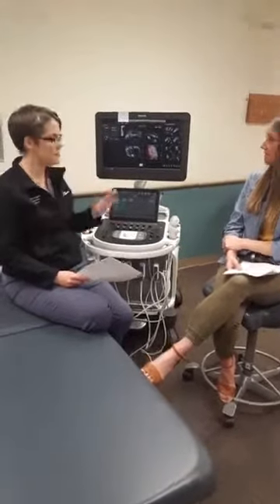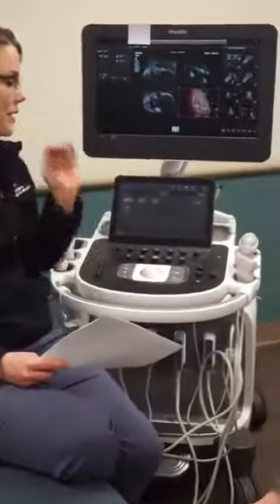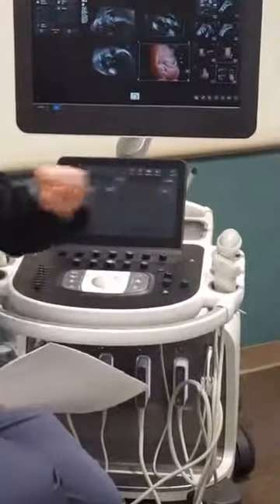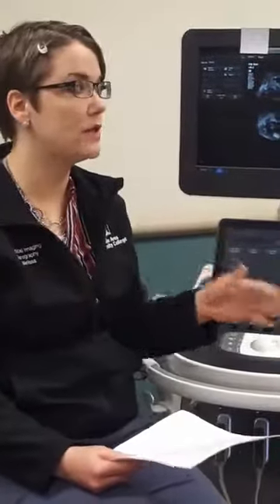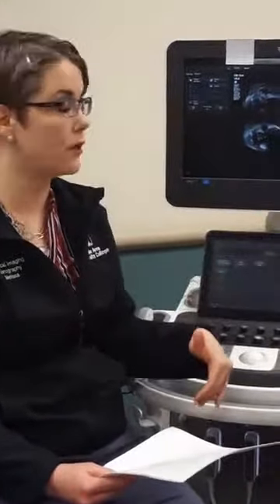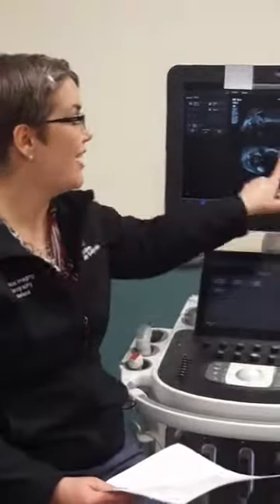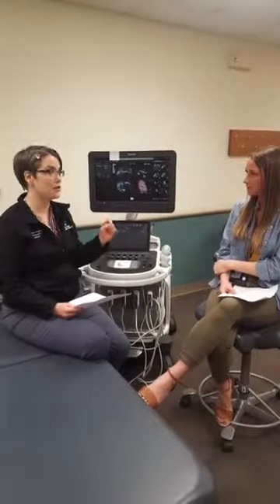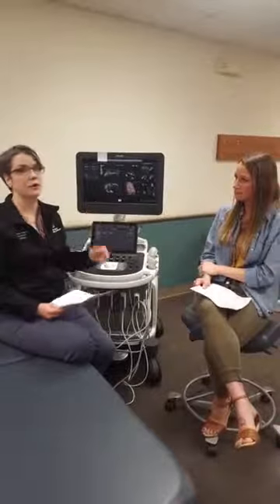You Don't Know DACC! Episode 4: Echocardiography & Sonography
Did you know DACC has one of only three Echo programs in the State of Illinois? And our Echo/Sono machine is brand new and more advanced than most programs can claim? The deadline to apply to any Medical Imaging Program (Rad Tech/Echo/Sono) is May 15th; Rad Tech classes begin in June; and Echo/Sono requires either a Rad Tech degree or a bachelor's degree in some science field.